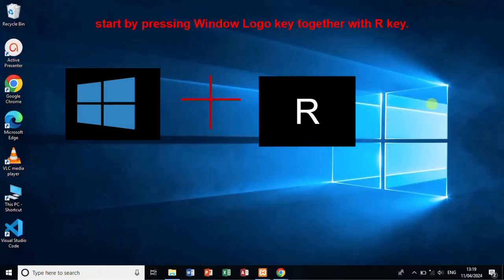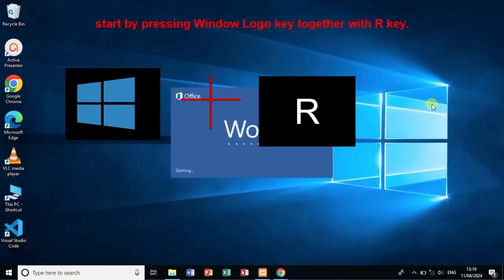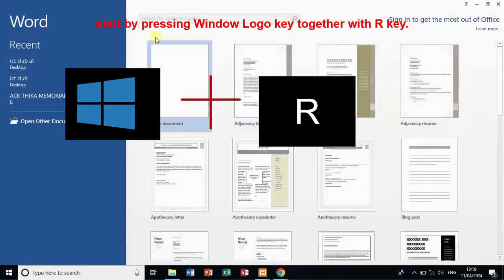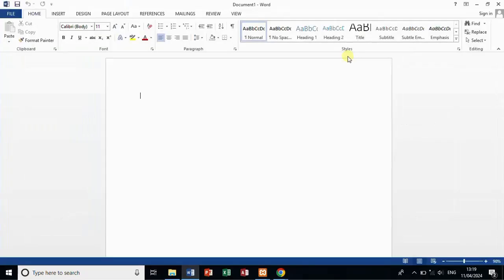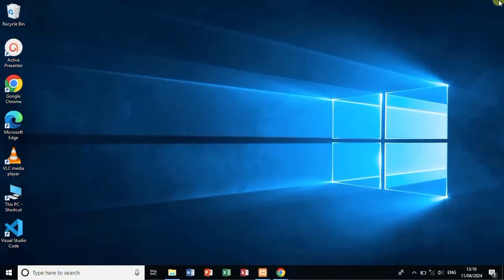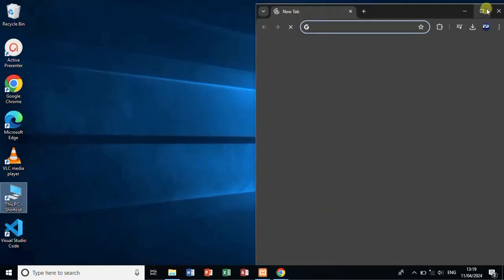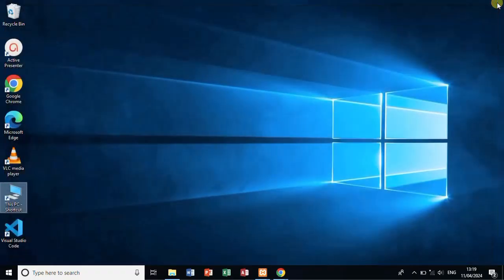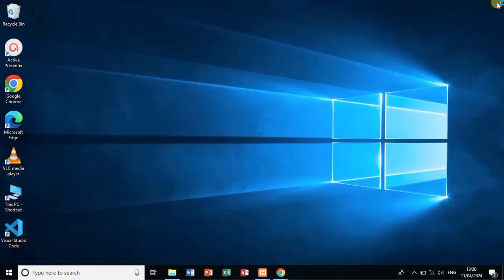Computer Tips No. 12: How to start any program faster like a pro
In this video I will demonstrate how you can start program with ease like a pro